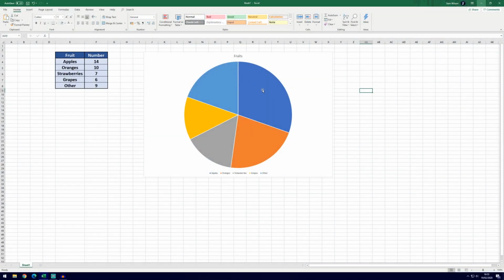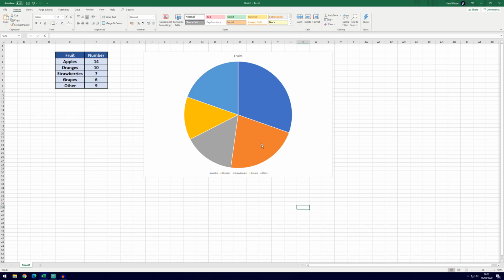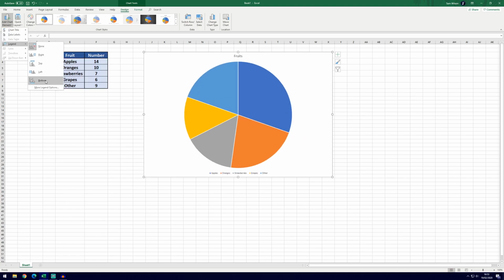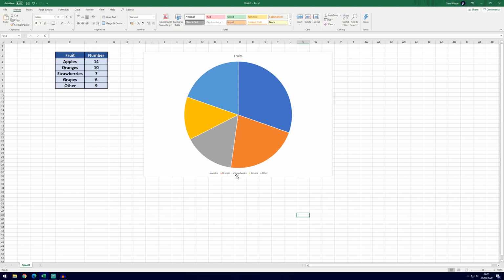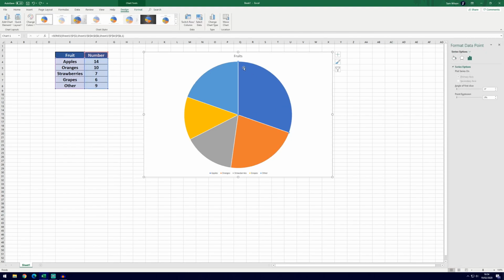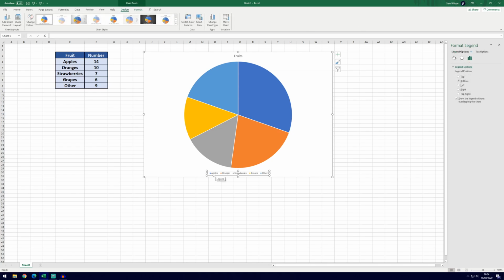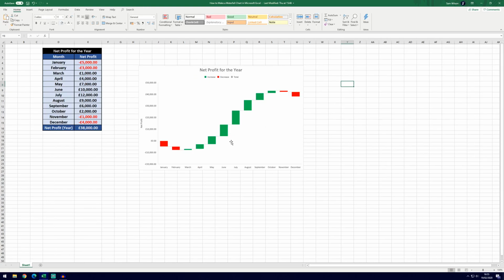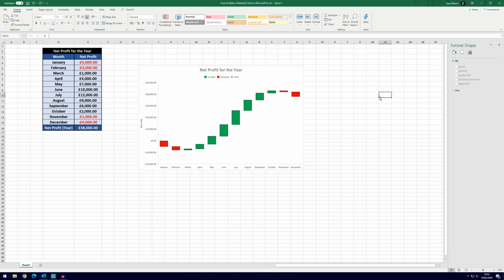How to Get Custom Graph and Chart Colours in Microsoft Excel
In this video, I'll show you how to get custom graph colours or custom chart colours in Microsoft Excel. This will allow you to choose any color for any portion of the graph or chart. In a waterfall chart for example, you can get custom colors for all the increases or decreases.